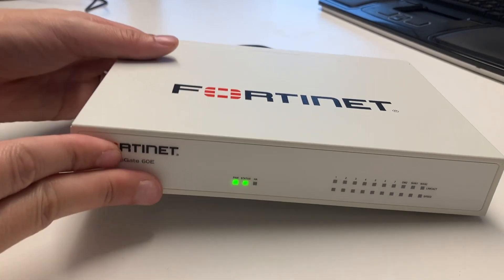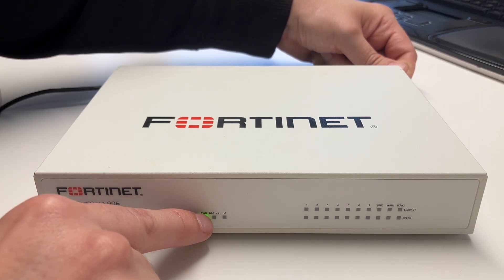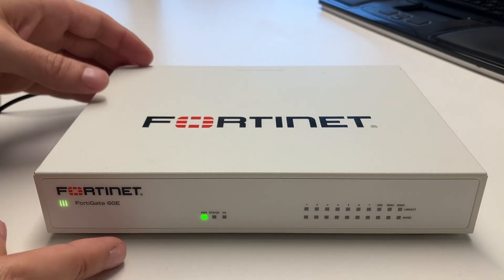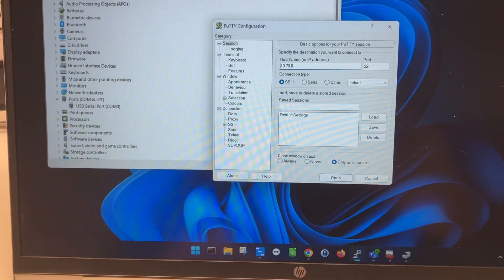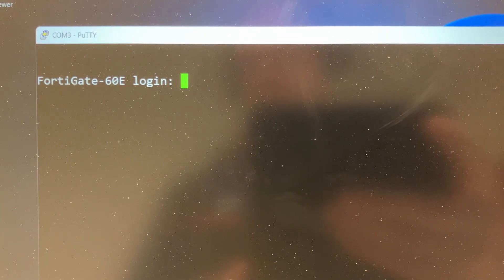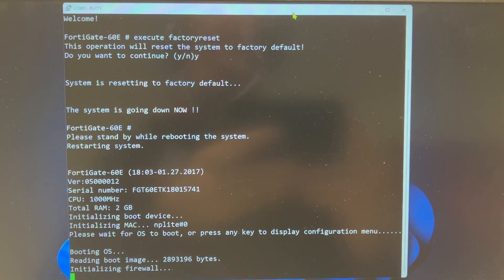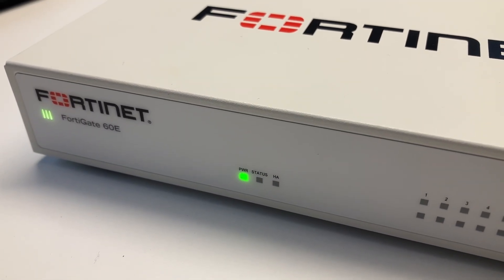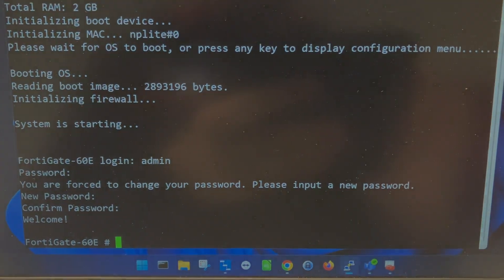How to Factory Reset a Fortigate Firewall in 2025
In this step-by-step tutorial, you'll learn how to reset a Fortigate firewall via reset button and CLI. I will not cut or fast forward so you know the EXACT process and how long it takes.

Got questions or tips to share? Drop them in the comments — I respond to everyone!